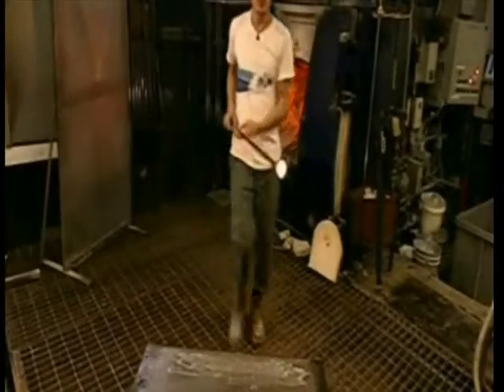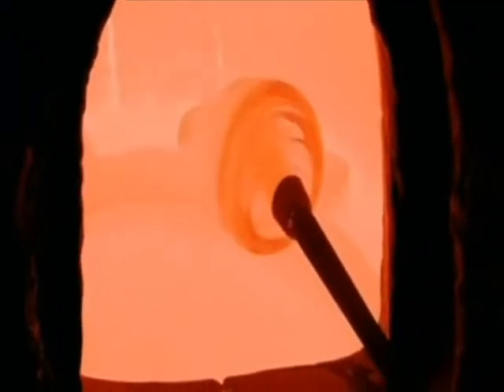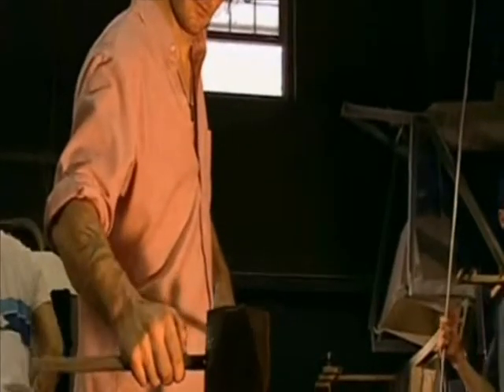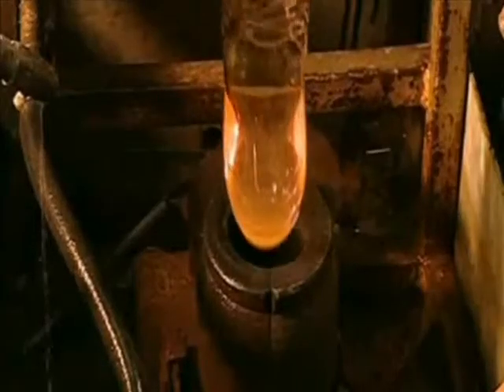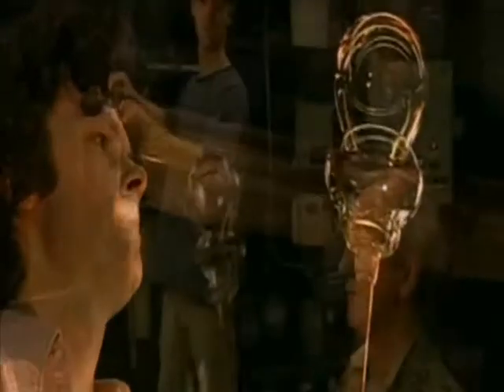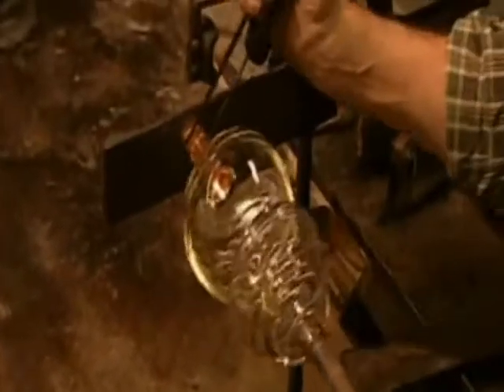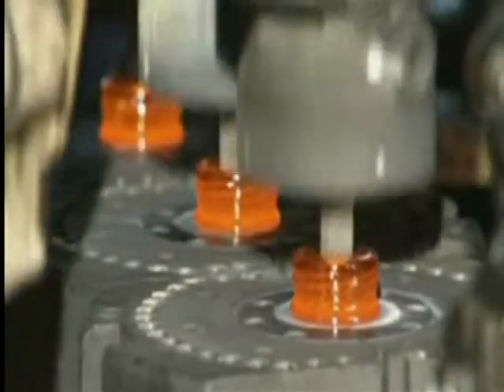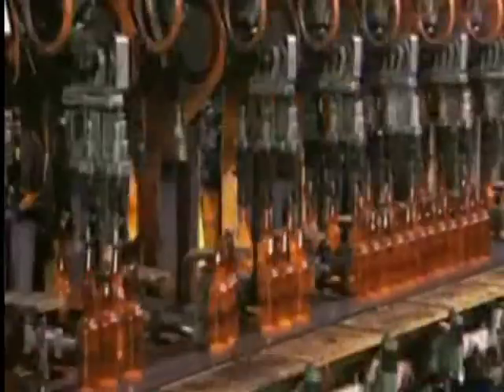Industrial Automation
Automation control